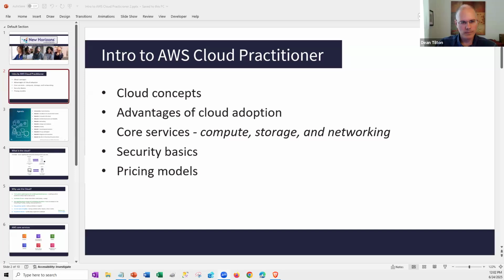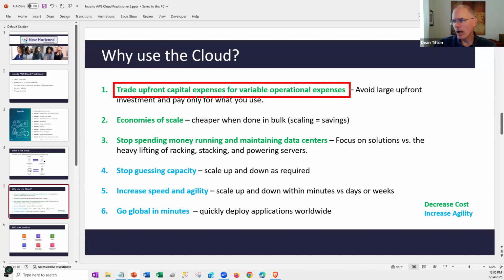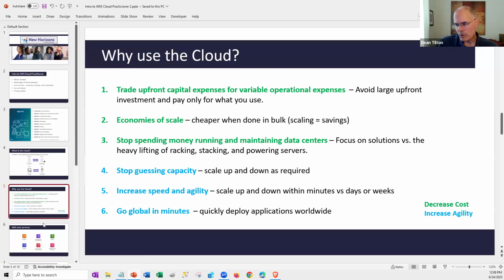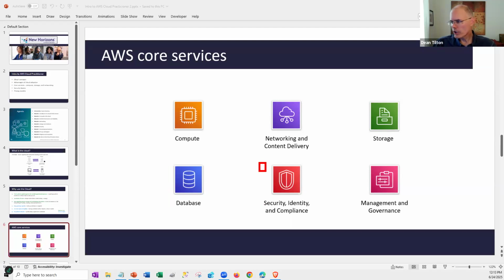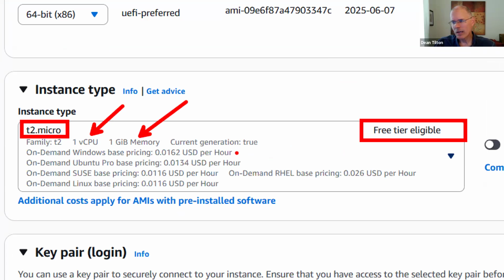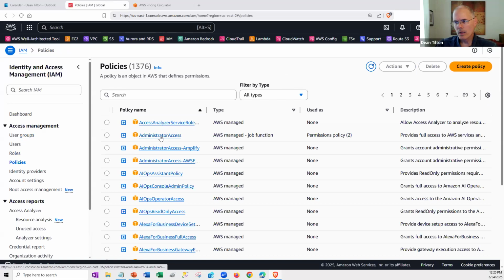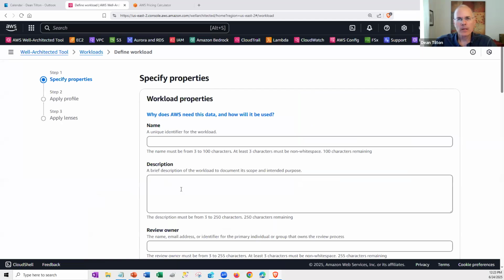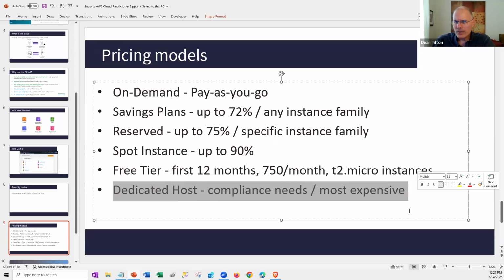Intro to AWS Cloud Practitioner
Curious about cloud computing but not sure where to start? Join our 30-minute session is your guided introduction to Amazon Web Services (AWS), the world’s leading cloud platform. Designed for beginners, this webinar will break down key AWS Cloud concepts, explain the advantages of cloud adoption, and introduce you to core services like compute, storage, and networking. We’ll also touch on security basics, pricing models, and how AWS helps organizations stay agile and cost-effective. Whether you're exploring career paths in tech or preparing for the AWS Certified Cloud Practitioner exam, this session offers the foundational knowledge to get you started.

Key Learning Objectives:
• Understand the core benefits of using AWS and how cloud computing supports business innovation.
• Recognize the key differences between on-demand delivery and traditional IT deployments.
• Learn how AWS’s pay-as-you-go pricing model helps manage and optimize costs.